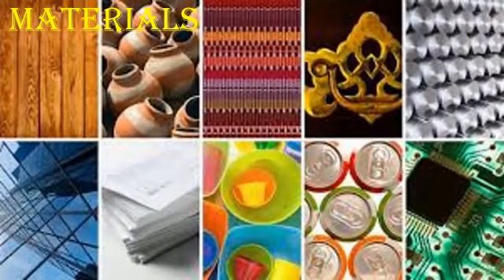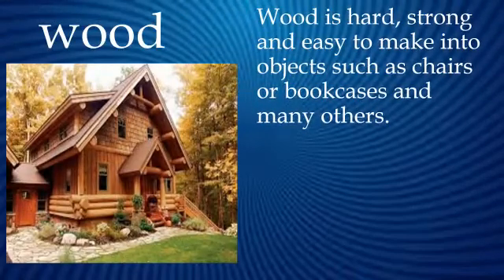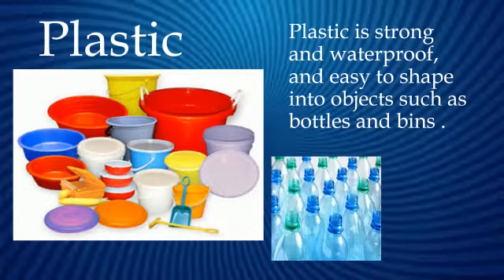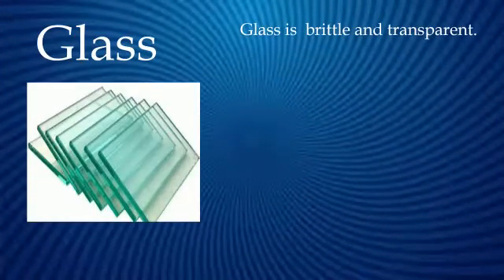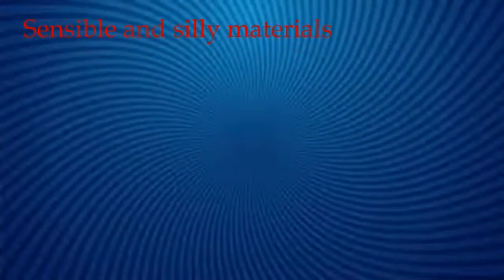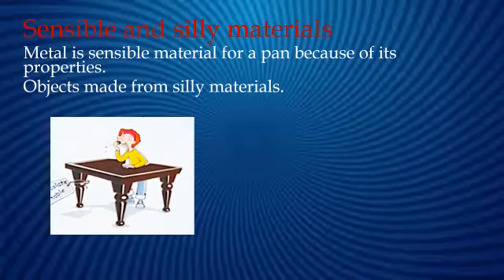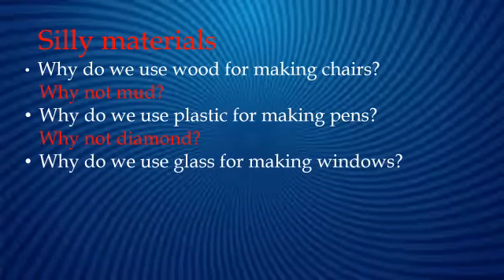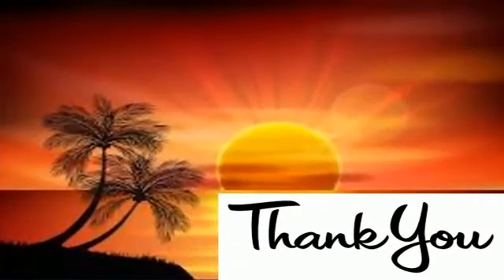Woodrose International School: Uses of materials (Grade 3 Science)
By: Fe Barrameda